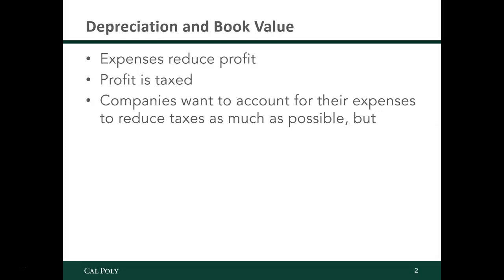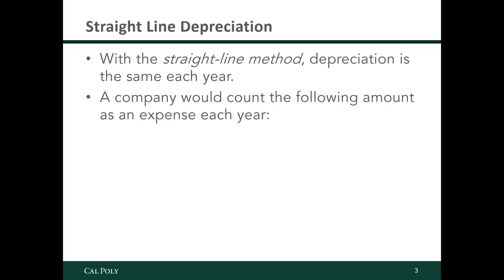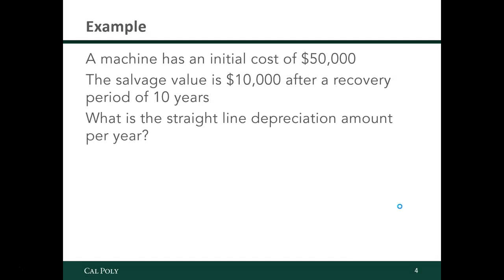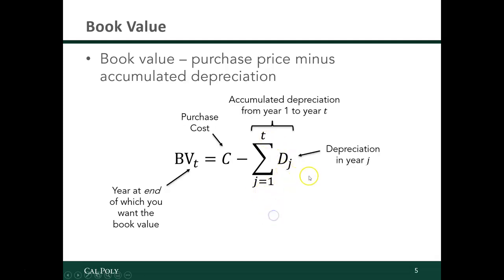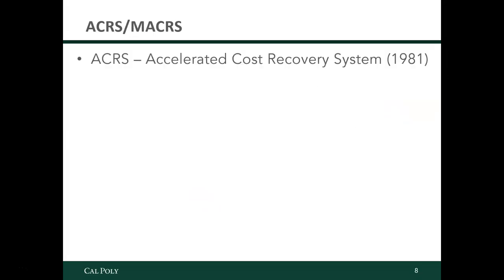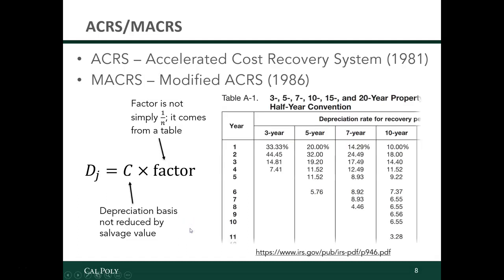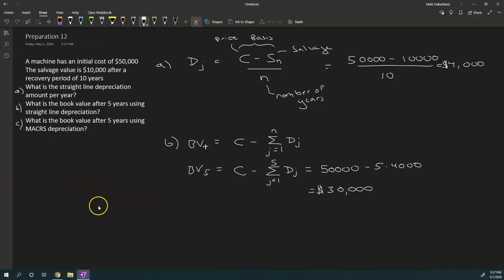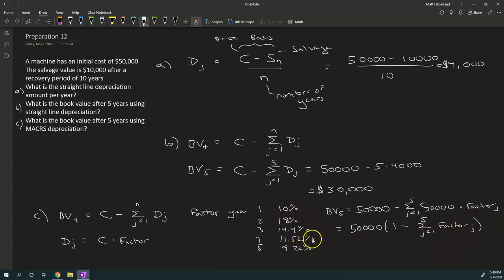Engineering Economics X: Depreciation & Book Value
Originally prepared for BRAE 403 at Cal Poly (Spring 2020) using concepts from Lindeburg’s Engineering Economic Analysis.

These videos are intended to help students and engineers understand both the calculations and the reasoning behind engineering economic decisions.

In this video, we introduce depreciation and book value concepts used in engineering economics and accounting.

We compare straight-line depreciation and MACRS depreciation methods and calculate book value over time.

We cover:
• Straight-line depreciation
• Book value
• Salvage value
• Depreciation basis
• MACRS depreciation
• IRS recovery periods